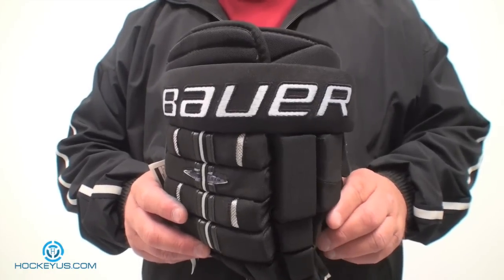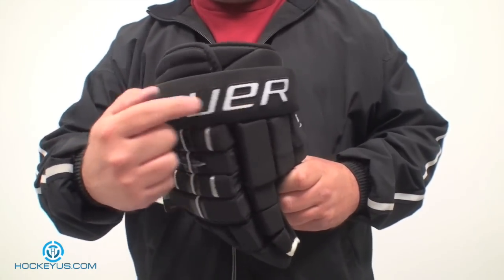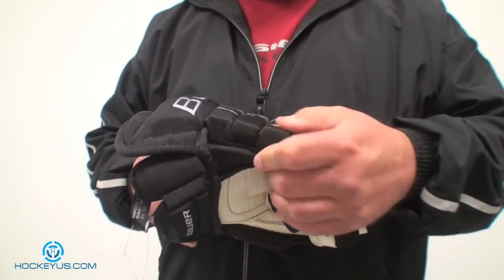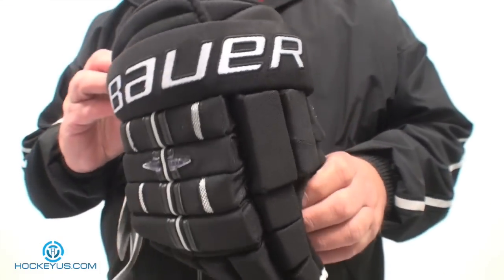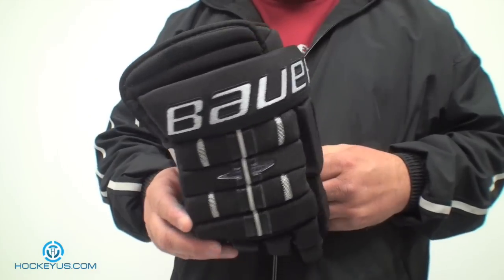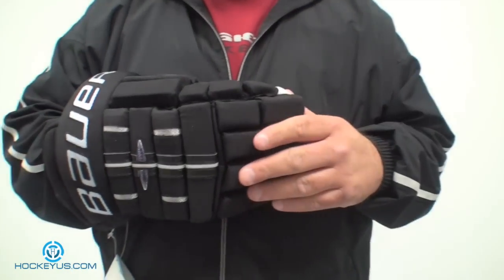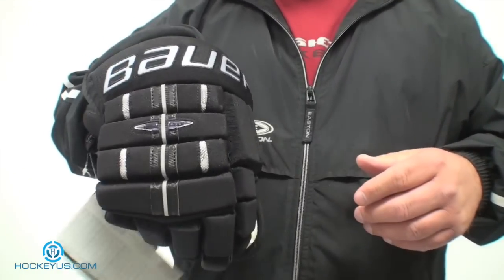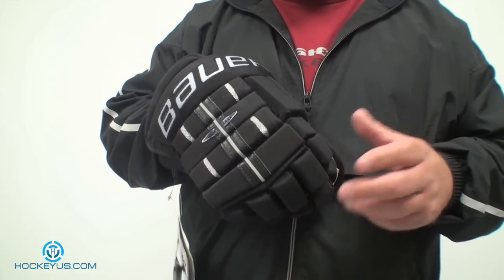Bauer Pro 4 Roll 2009 Gloves Review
Video Review of the Bauer Pro 4 Roll 2009 Gloves